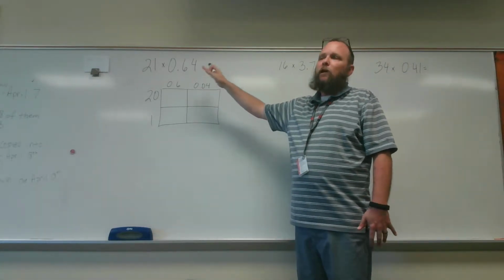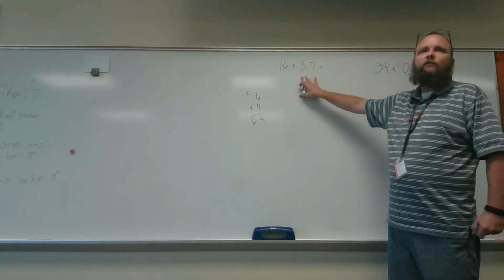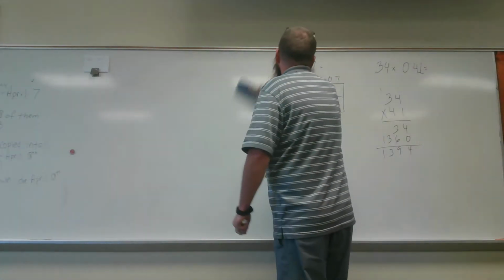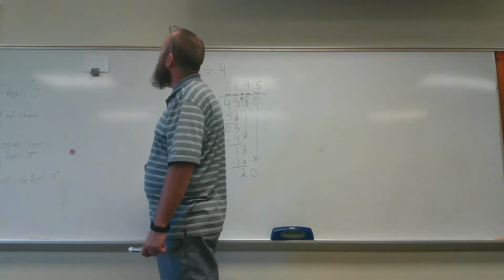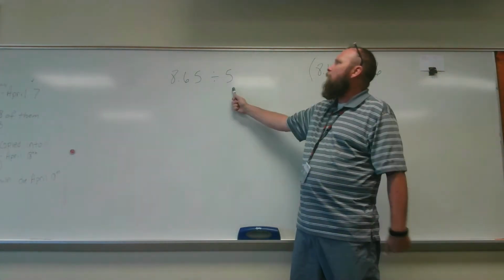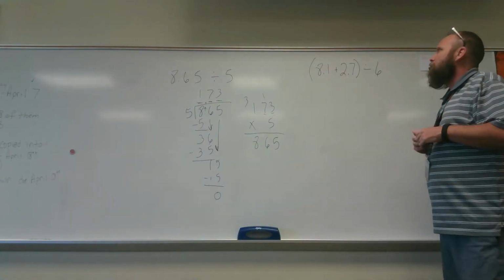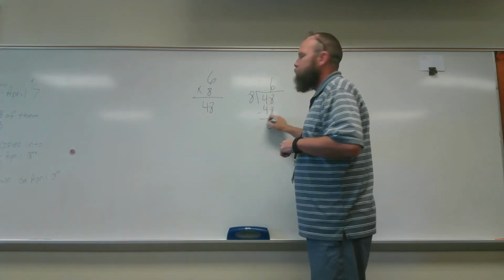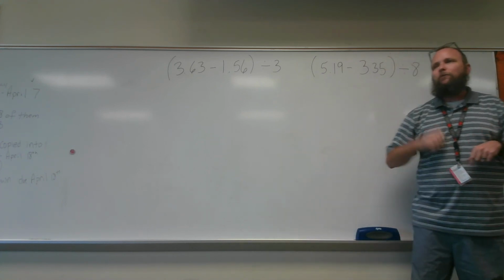Tutorials April 6, 2017